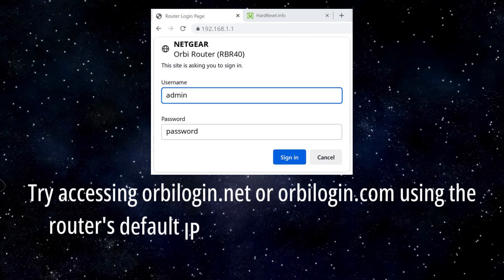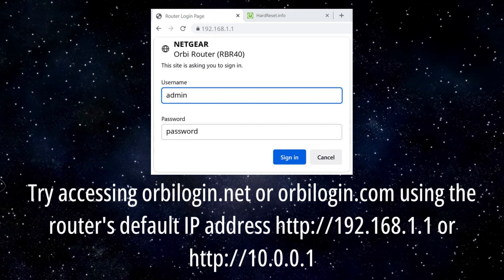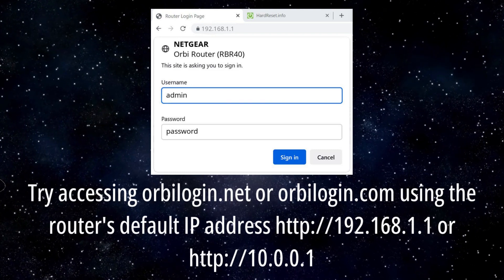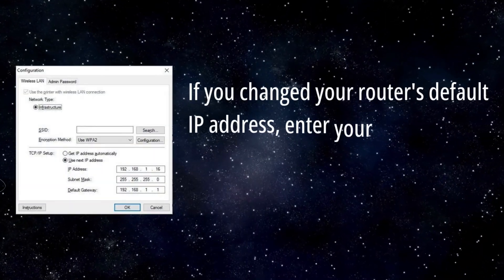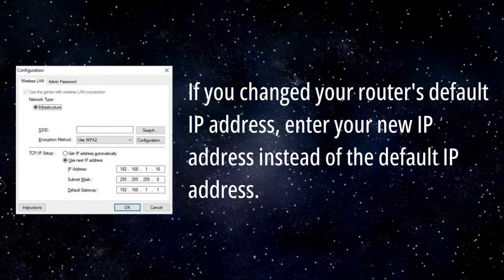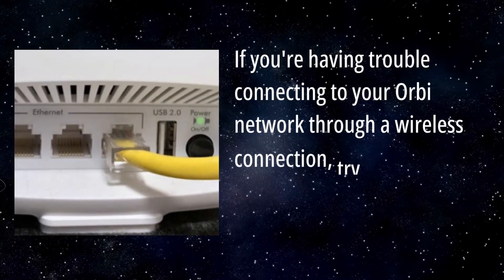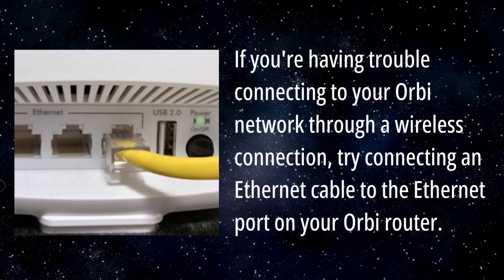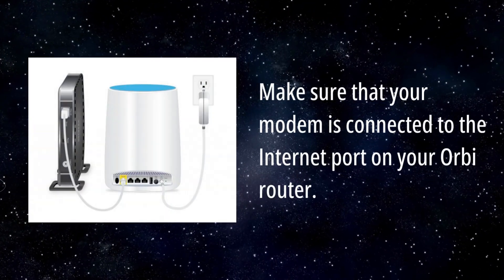What to do if you cannot access orbilogin com or orbilogin net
In this video, we address a common issue faced by many Orbi router users. If you find yourself unable to access orbilogin.com or orbilogin.net, don't worry! This video we've got you covered with some troubleshooting tips and solutions.
Don't let a minor access issue get in the way of enjoying the full benefits of your Orbi router! Watch this video and let us help you get back on track.